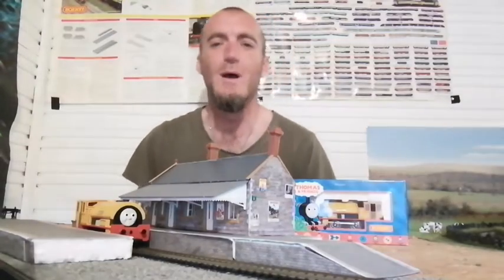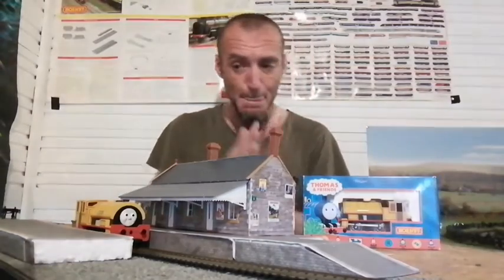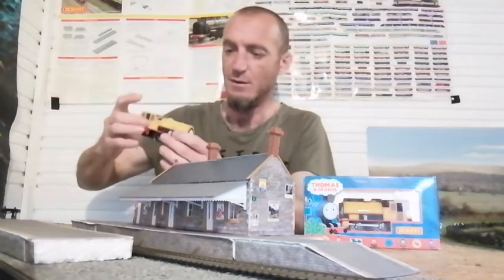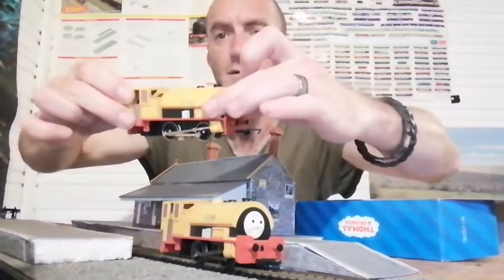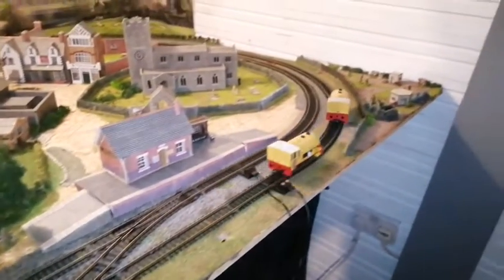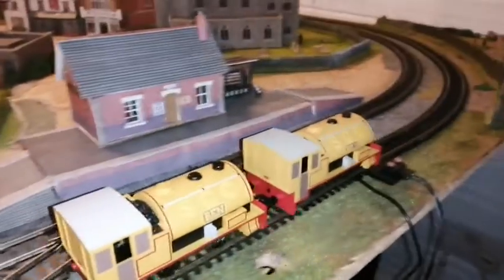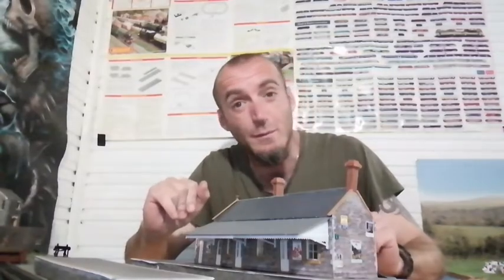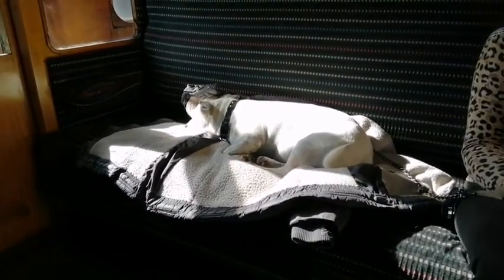UNTESTED!! . OO Gauge Hornby Thomas And Friends Bargains!!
Hi guys I've been adding to my Thomas and Friends collection and managed to nab a couple of nice bargains with Bill and Ben From Season 2 Of Thomas and Friends.  Also included is a little look around the layout and some of the additions I've added lately.